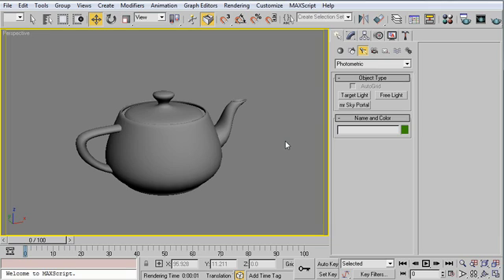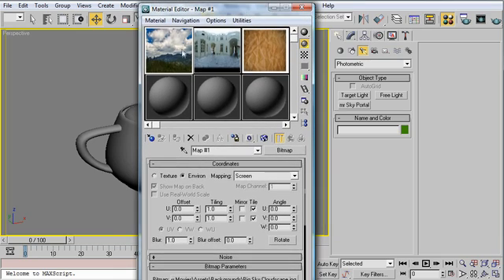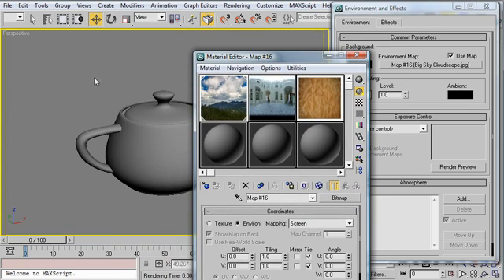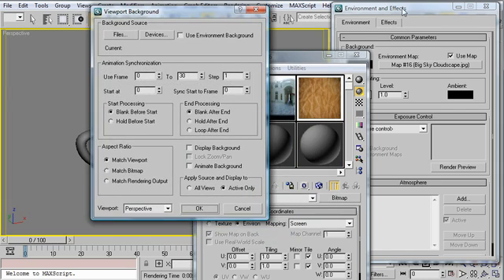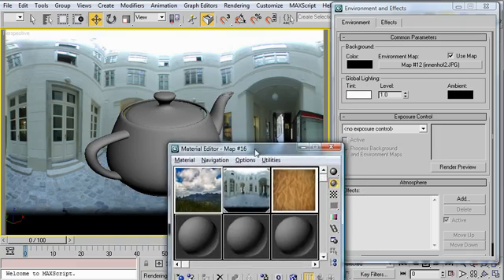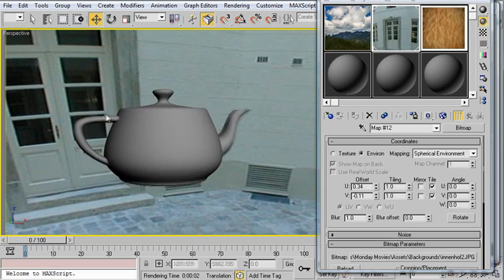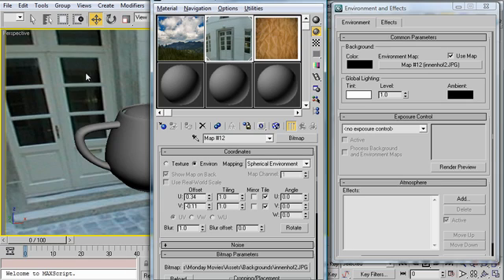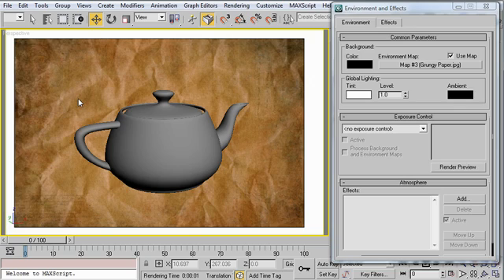Monday Movie #34: 3dsMax Backgrounds Tutorial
| In this Monday Movie I'll be providing a brief tutorial on how to use backgrounds in 3dsMax.  We'll go over the basics of displaying the background image in the viewport, as well as how you can explore this under-appreciated feature.